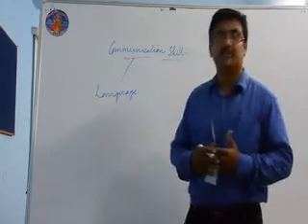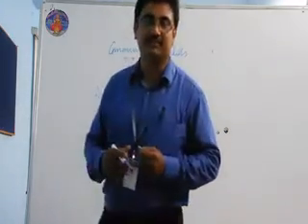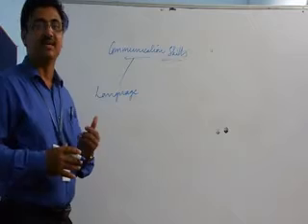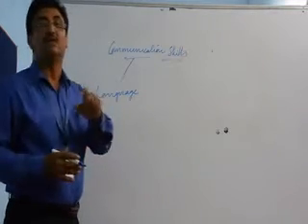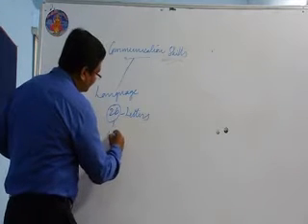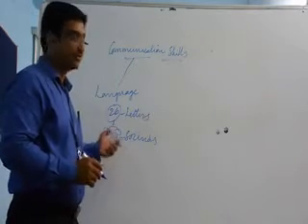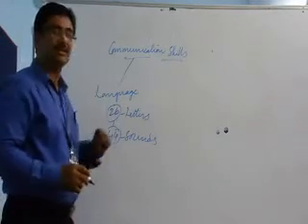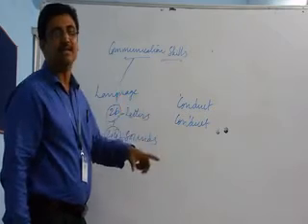Introduction to Basic Communication skills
Introduction to Basic Communication skills by M.D.Rafi